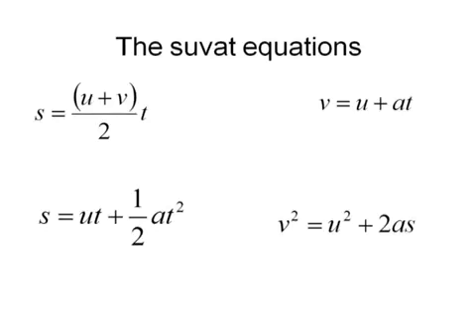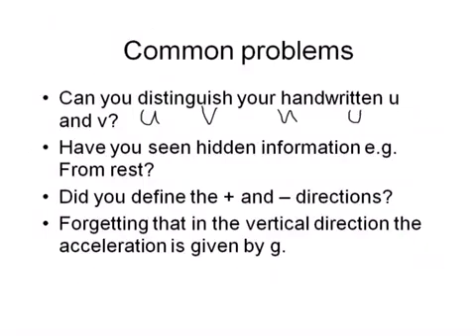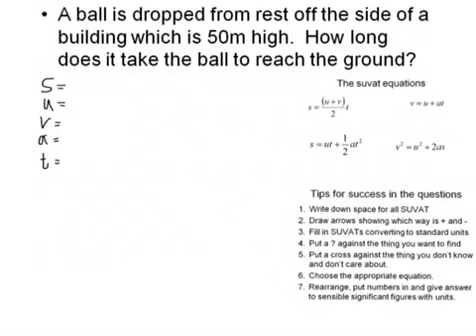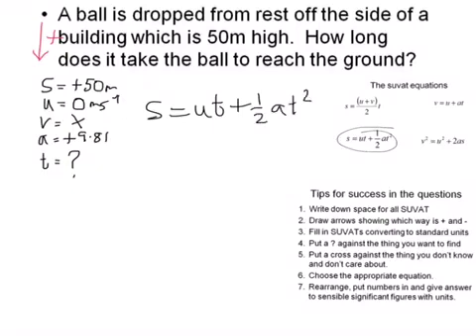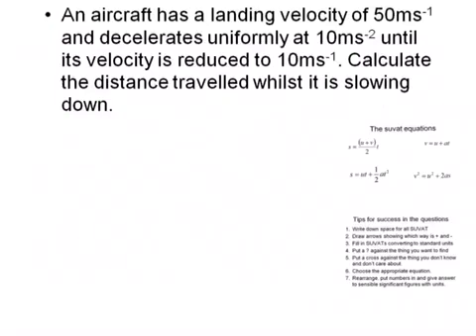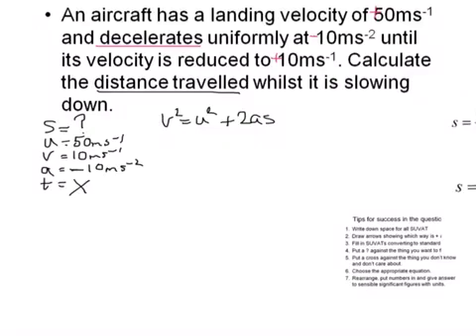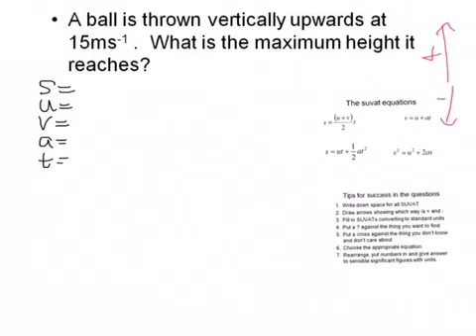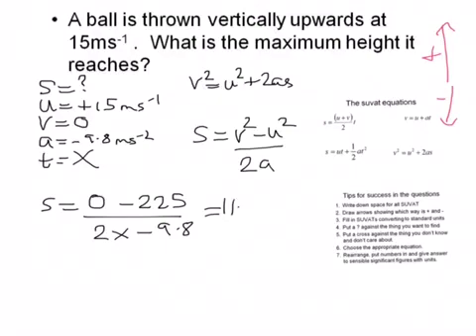AS - suvat equations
A screencast explaining how to solve questions using the kinematic equations.